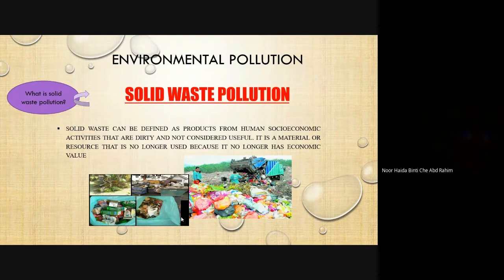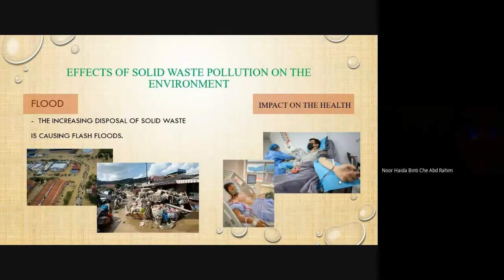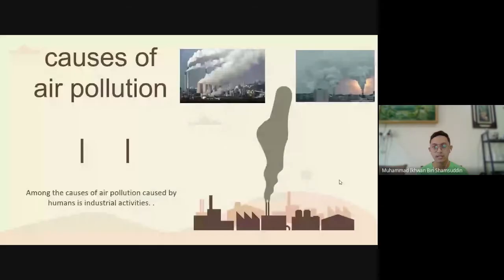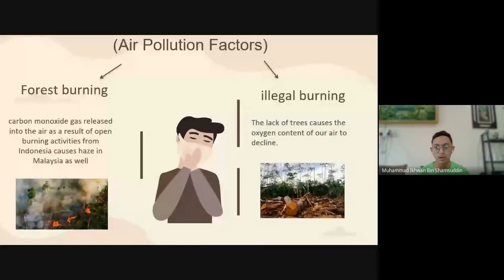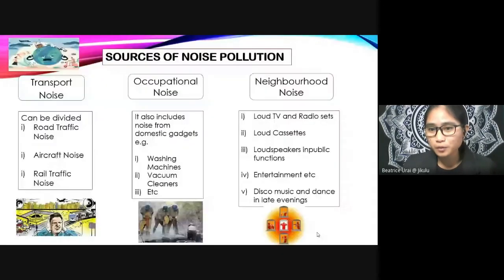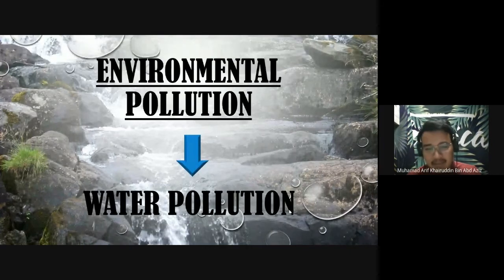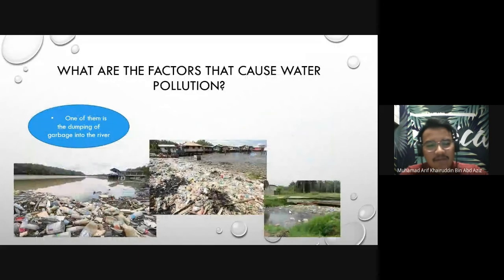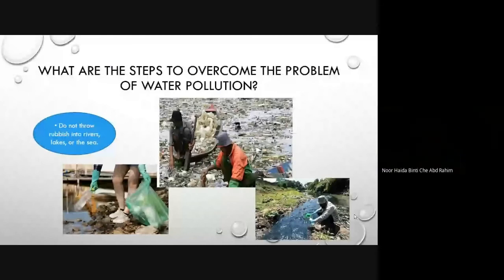BIU2042-Webinar Environmental Pollution ( Group 6 )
ONLINE WEBINAR
(Environmental Pollution )

-Description of environmental pollution
-Conversation on the topic of environmental pollution

    *Water pollution
    *Solid waster pollution
    *Air pollution
    *Noise pollution